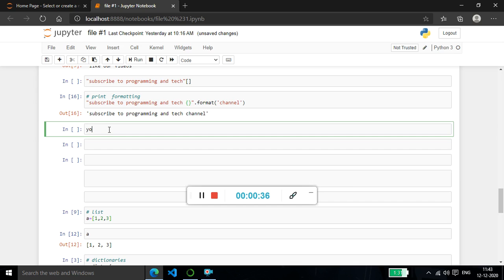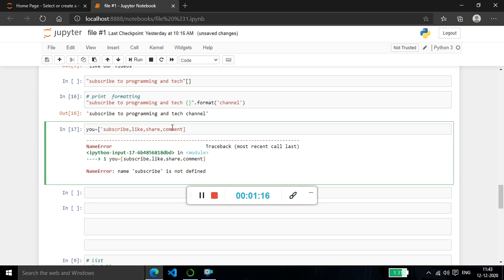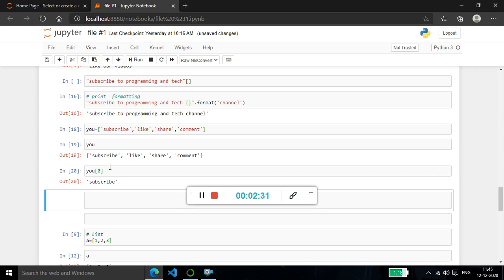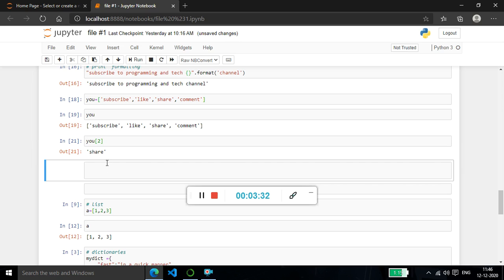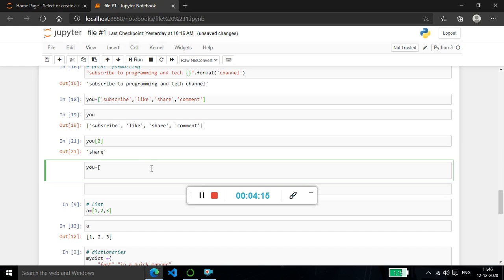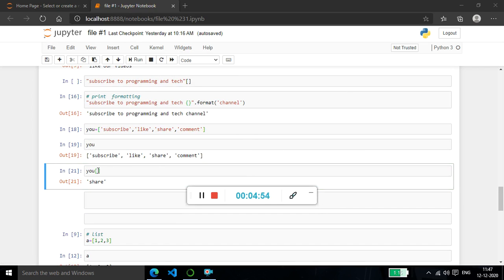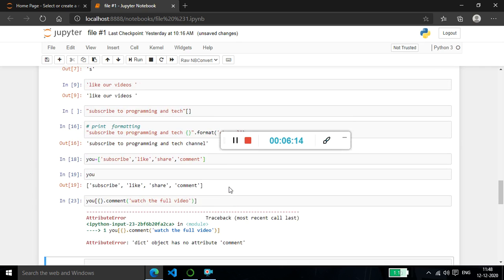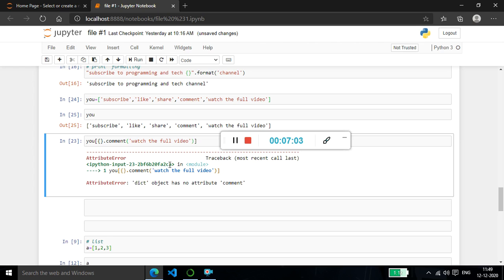lists in Python -lesson9-full python course by Riyan!!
in this video you will learn about lists in python .
this is our 9th lesson of our python course if you haven't watched our previous videos watch them now!

share it to freinds and family
comment down your doubts?complaints

python
python coding
lesson9
full python course riyan
programming
python programming
coding
free coding course
must watch
coding master
coding champion
programming and tech
cool technical stuff with riyan
learn online with riyan